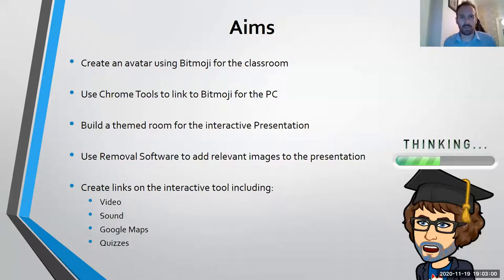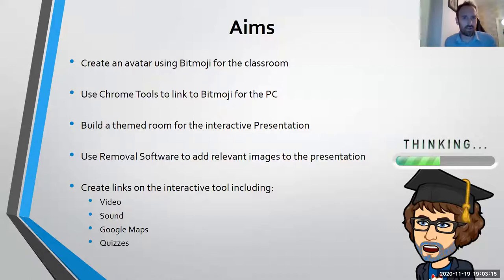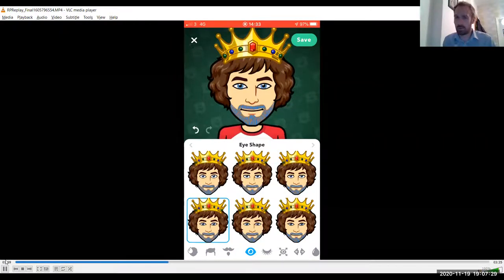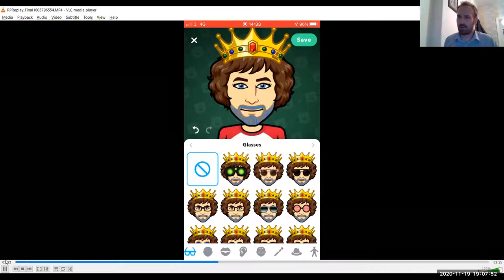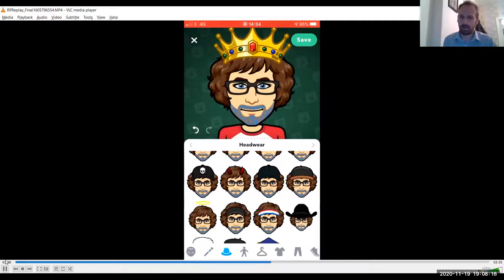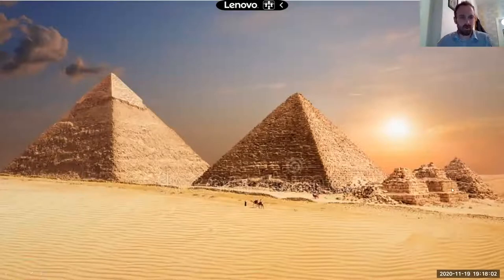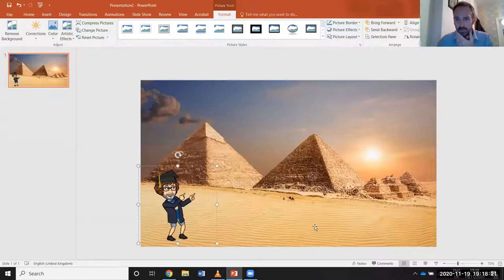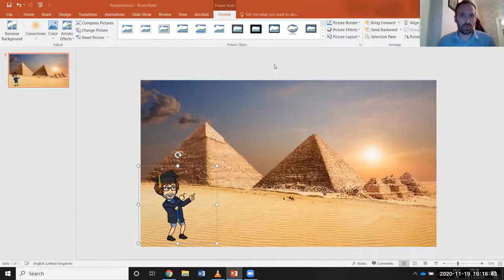Building the Interactive Classroom - Part 1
This sessions (this is part 1) will show you how to build a BitMoji teaching avatar and then create an interactive classroom for learners which can be embedded into Microsoft Tools, combining QR codes, Wakelet, hyperlinks, videos and online quizzes.